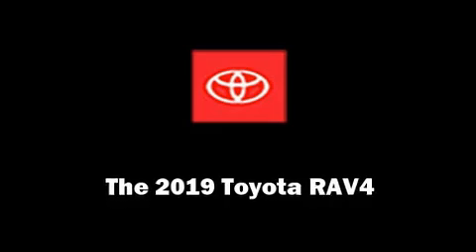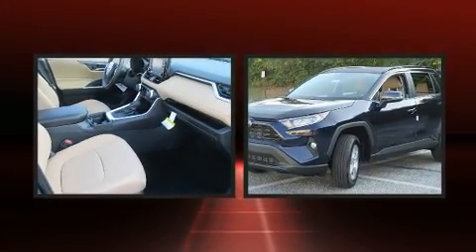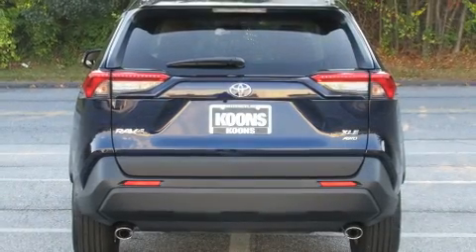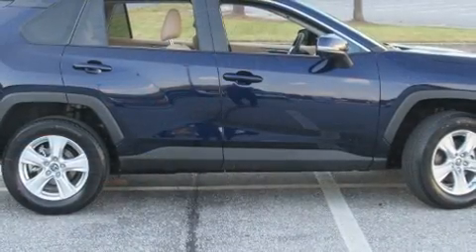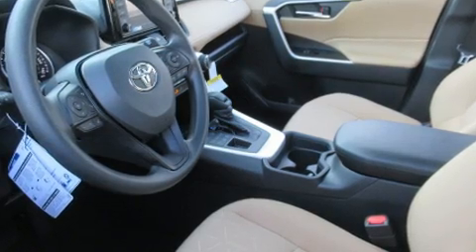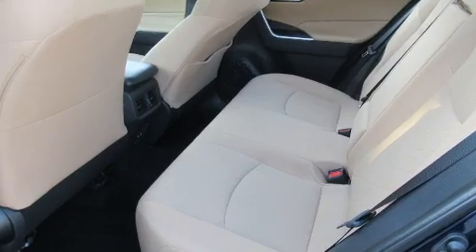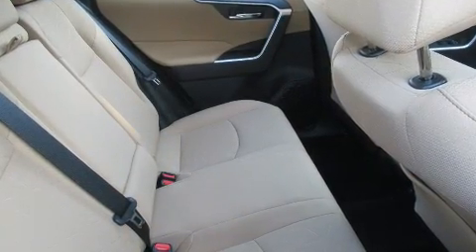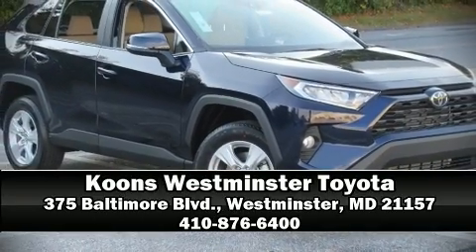2019 Toyota RAV4 XLE in Westminster, MD 21157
375 Baltimore Blvd.

Discerning drivers will appreciate the 2019 Toyota RAV4. Under the hood you'll find a 4 cylinder engine with more than 200 horsepower, and all wheel drive keeps this model firmly attached to the road surface. Well tuned suspension and stability control deliver a spirited, yet composed, ride and drive All of the premium features expected of a Toyota are offered, including: 1-touch window functionality, a tachometer, fully automatic headlights, power windows, an overhead console, rear wipers, and the power moon roof opens up the cabin to the natural environment. Passengers are protected by various safety and security features, including: dual front impact airbags, front side impact airbags, traction control, brake assist, ignition disabling, an emergency communication system, and 4 wheel disc brakes with ABS. Adaptive cruise control maintains a pre set distance behind the car ahead of you, simplifying highway driving and enhancing safety. We pride ourselves on providing excellent customer service. Please don't hesitate to give us a call.